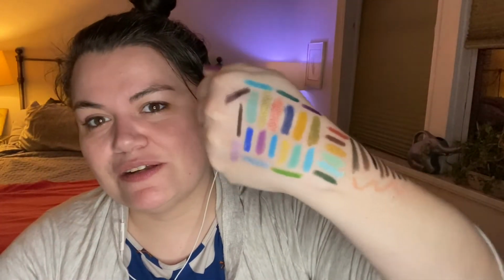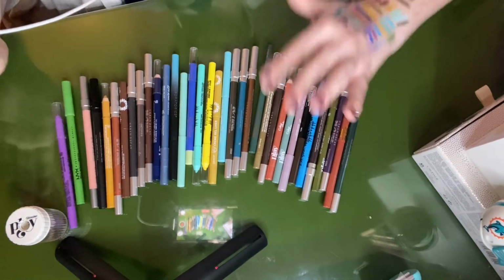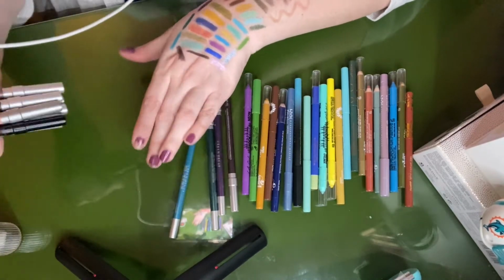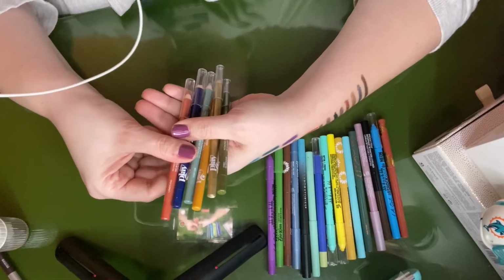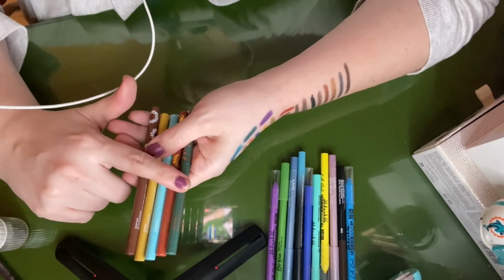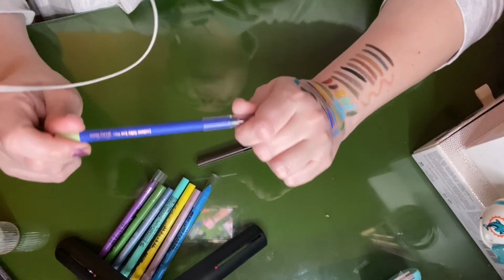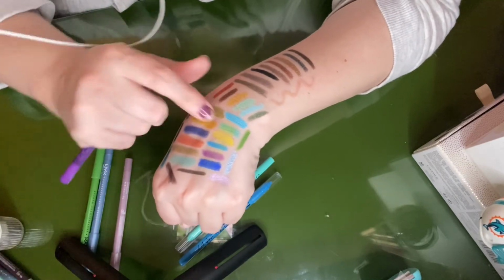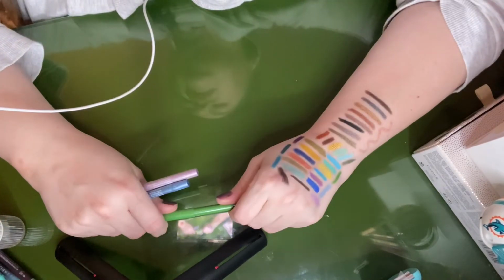Declutter With Me: Pencil Eyeliners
Late night declutter with some swatches and chatting😍